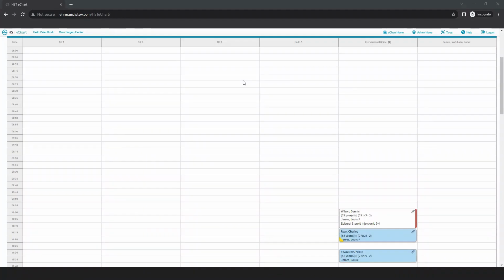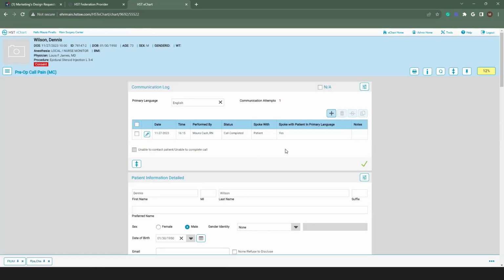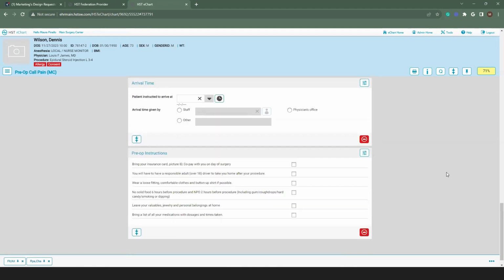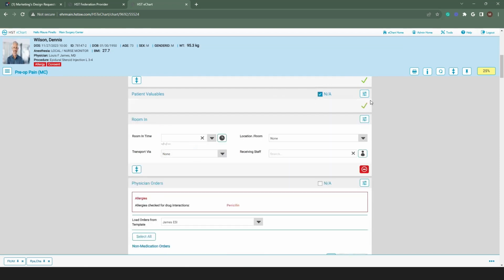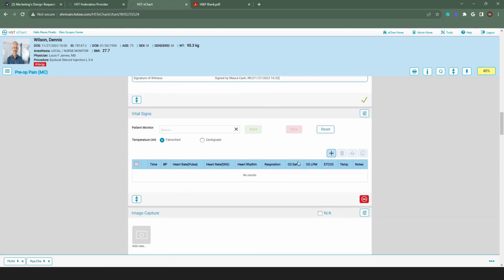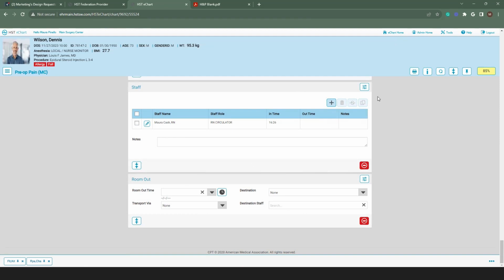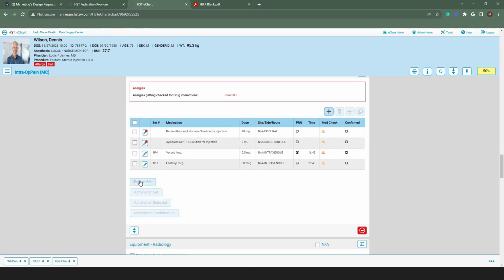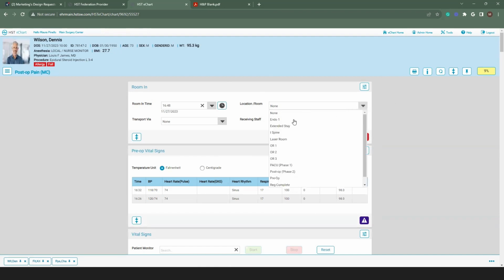Optimizing Pain Management Charting: A Comprehensive Approach with HST's Electronic Charting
Embark on a journey towards excellence in pain management documentation with our latest instructional video, "Optimizing Pain Management Charting: A Comprehensive Approach with HST's Electronic Charting." This video is an invaluable guide for healthcare professionals navigating the intricate landscape of pain management, highlighting the transformative capabilities of HST's electronic charting.

The video introduces viewers to the specialized features of HST's electronic charting tailored for pain management, illustrating how healthcare providers can seamlessly manage and document every aspect of a patient's pain journey within the surgical environment.

Participants will gain valuable insights into the intuitive design of HST's electronic charting, facilitating easy navigation through patient records and promoting a cohesive workflow for healthcare teams. Experience firsthand how the platform streamlines data entry, ensuring accurate and comprehensive documentation throughout the entire pain management process.

The tutorial will delve into HST innovative tools for monitoring patients, tracking medications, and managing interventions in the field of pain management. Special emphasis will be placed on the platform's adaptability to surgery center’s needs, providing flexibility and customization to address diverse pain management cases.

Collaboration is essential in pain management settings, and the video will showcase HST's electronic charting communication features, enabling real-time updates and secure information sharing among healthcare professionals.

Join us in "Optimizing Pain Management" to unlock the full potential of HST as your trusted partner in pain management software. Elevate your workflow, enhance collaboration, and ensure the highest standard of patient care with this insightful tutorial. Your patients deserve the best – let HST be your ally in achieving excellence in pain management.